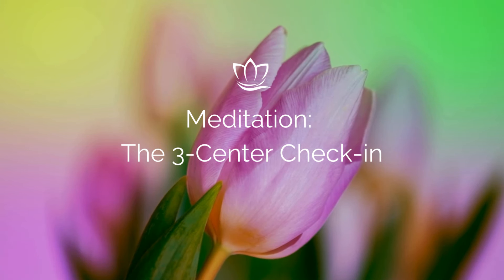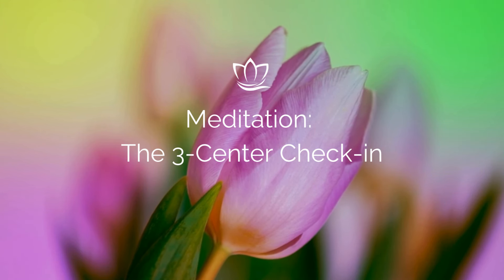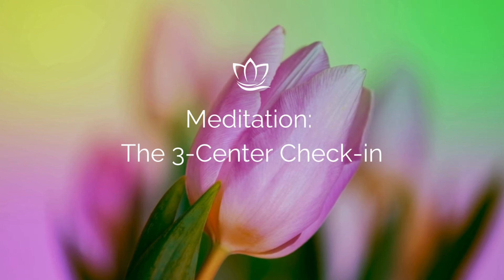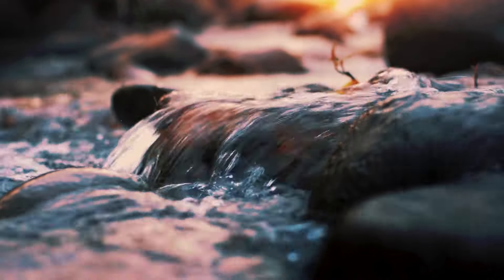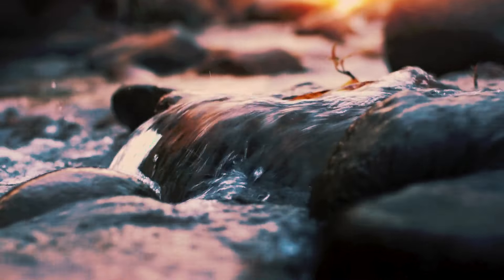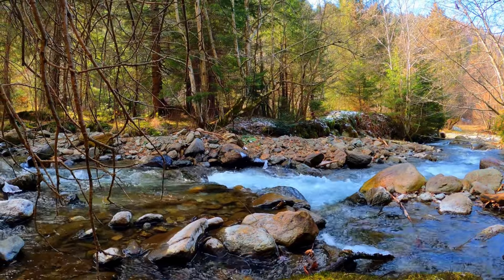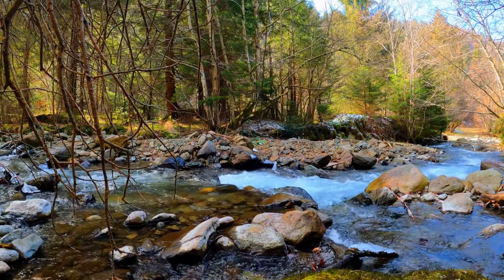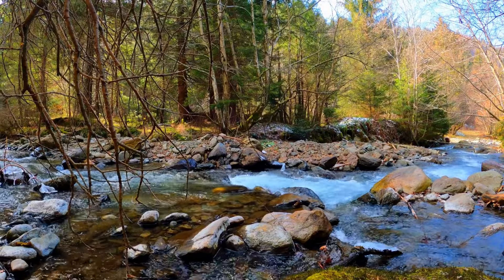Meditation: The 3-Center Check-in with Natalie Bell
Join Certified MSC Teacher, Natalie Bell in this brief mindfulness meditation that brings awareness to the body, emotions, and thoughts. It is a great way to "check in" to how you are doing. This practice which is one of the practices within the Self-Compassion for Health Care course, our next SCHC 6 Week course starts April 30th, 2024.

Natalie Bell is the Director of Program Development for the Center for Mindful Self-Compassion. She is a Certified MSC Teacher and mindfulness teacher for UCLA's Mindful Awareness Research Center.